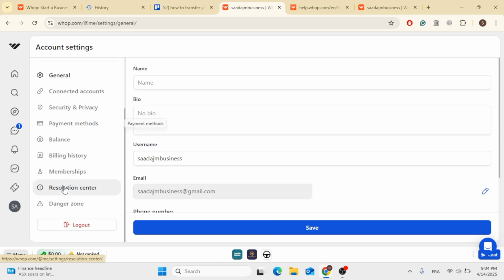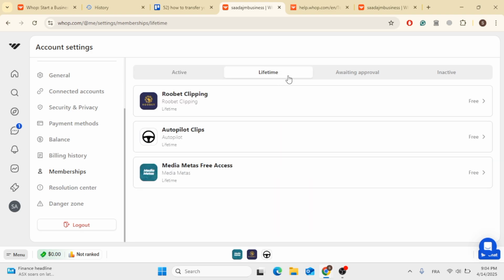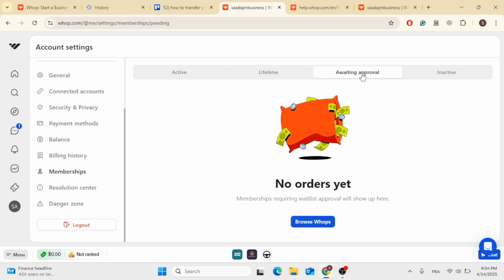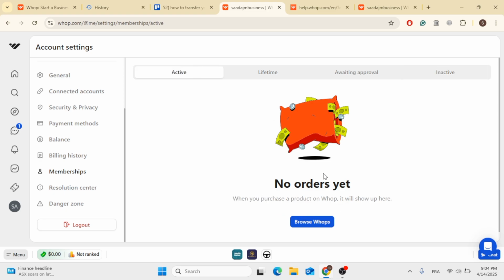How To Transfer Your Membership On Whop | (Quick Tutorial 2025)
In this video I'll show you How To Transfer Your Membership On Whop. The method is very simple and clearly described in the video. Follow all of the steps & see How To Transfer Your Membership On Whop.